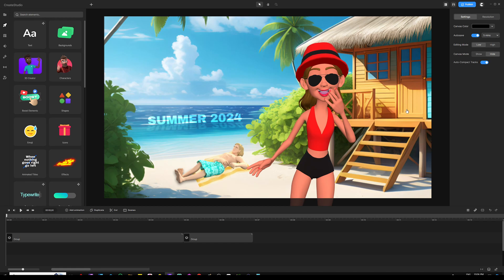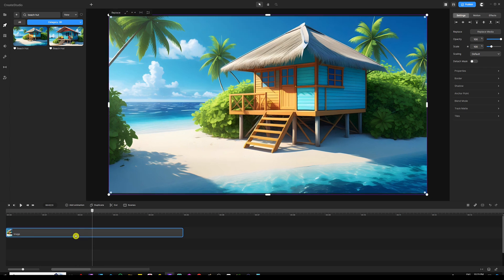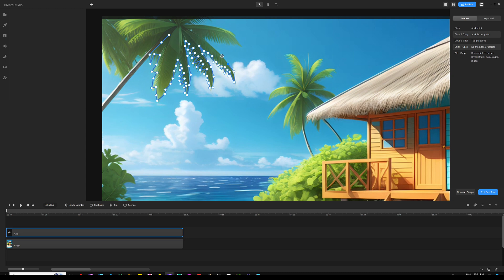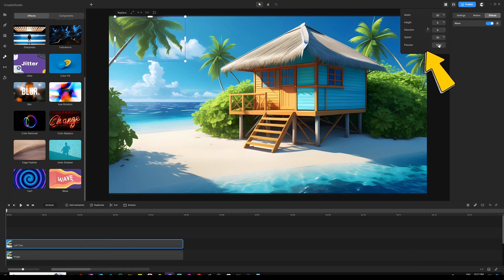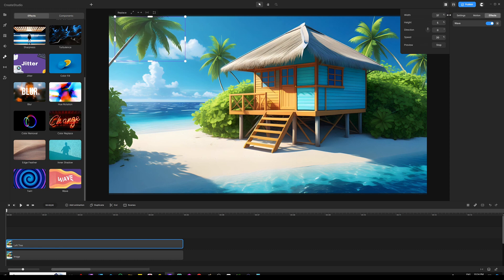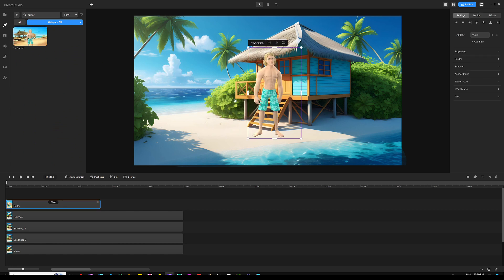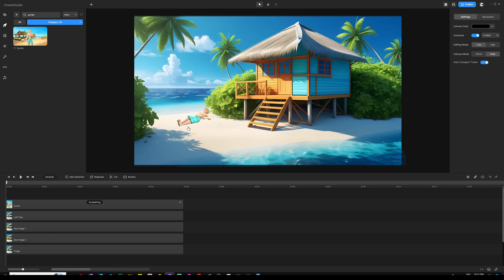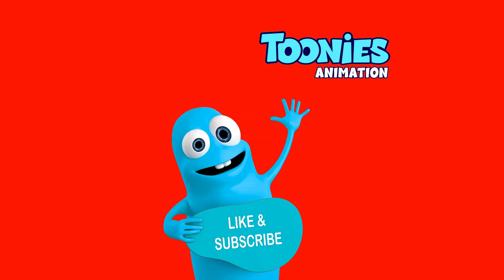Secret Masking Tricks You Probably Never Knew About in CreateStudio 3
In this video, I will show you an advanced trick using the Pen Tool in CreateStudio 3 to enhance your animation skills and bring static images to life.

This is a more advanced tutorial so if you haven't watched my previous tutorial about the Pen Tool in CreateStudio 3, be sure to click the link below to watch it